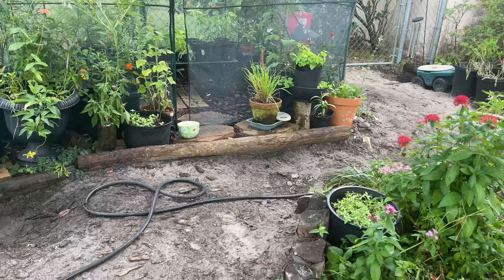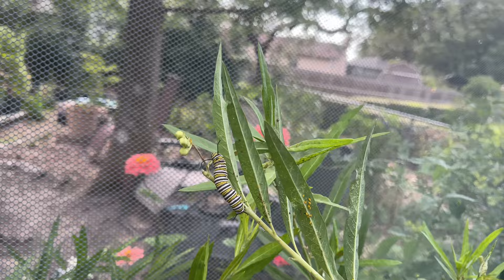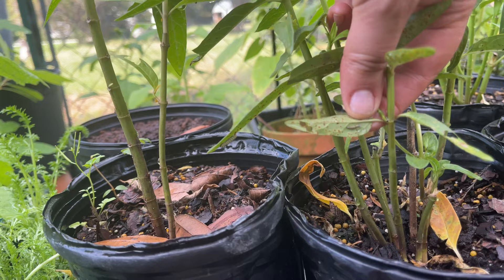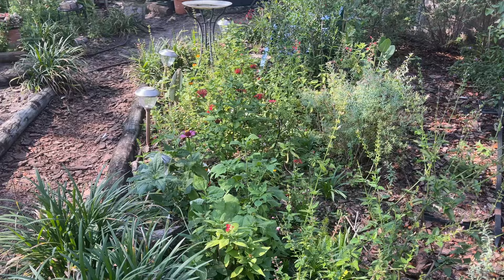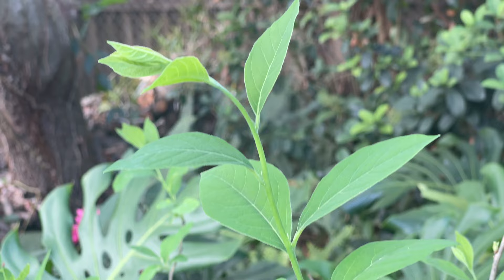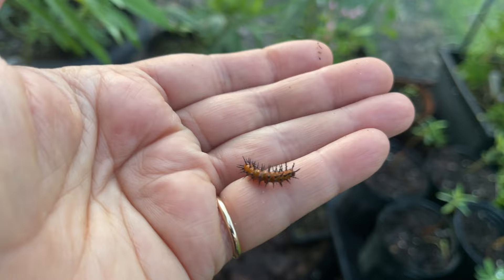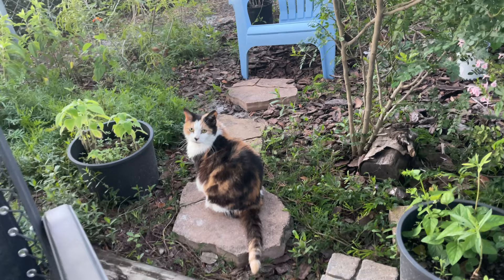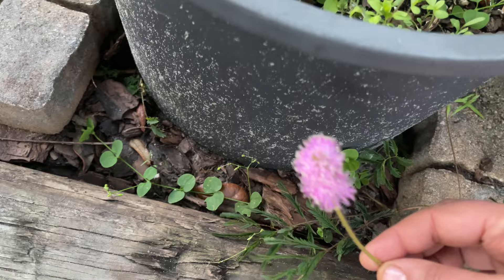Sharing the Wonders of Gardening to Create a Butterfly Habitat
There is so much life in my garden.  Native plants, caterpillars, butterflies and pollinators are growing and thriving in my backyard garden.  I love sharing my butterfly garden with you all.  💕🐛🦋

💕JOIN The MILKWEED CREW and get access to members only videos,.  💕🐛🦋